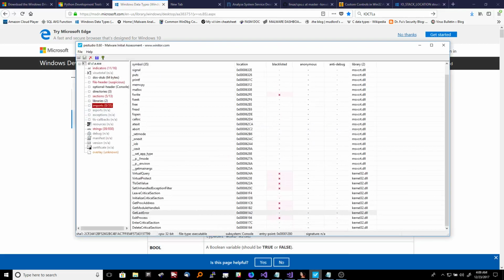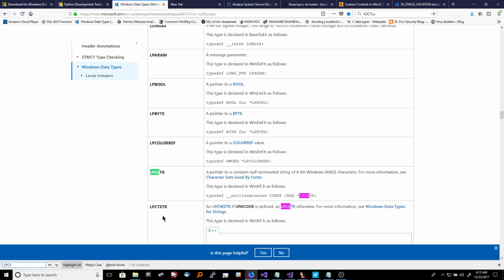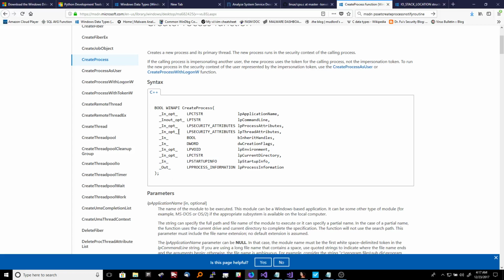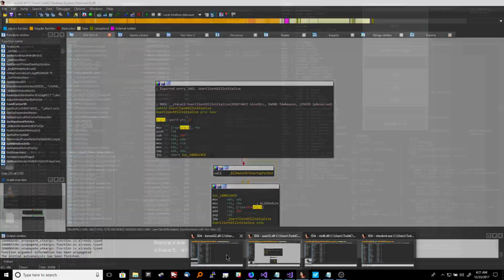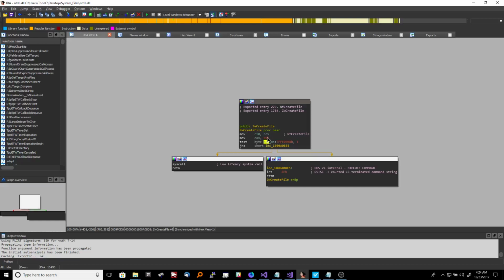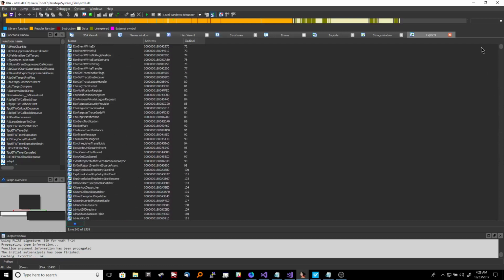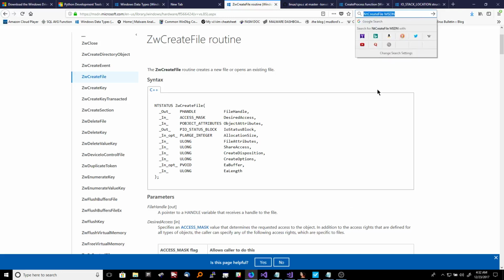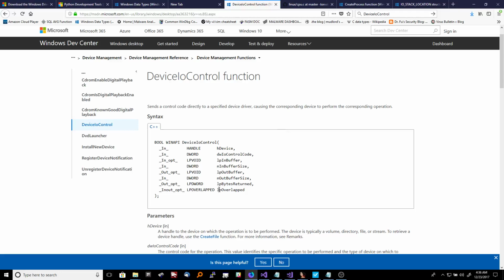Win32 API Reverse Engineering Primer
In this video I give a primer on Win32 API programming and reversing for those who may be new to reverse-engineering or programming for Windows. It will be helpful to already know some C programming and/or assembly. We also explain how the API transitions from user-mode to kernel mode, we discuss ntdll.dll, kernel32.dll, user32.dll, and ntoskrnl.exe . Knowledge of these APIs will be of great help to Windows reverse engineers or malware analysts.

Depedency Walker - You can use this if you don't have IDA Pro to view the function exports of a file as well

Recommended Books:
User-Mode: Programming Windows by Charles Petzold
Programming The Windows Driver Model